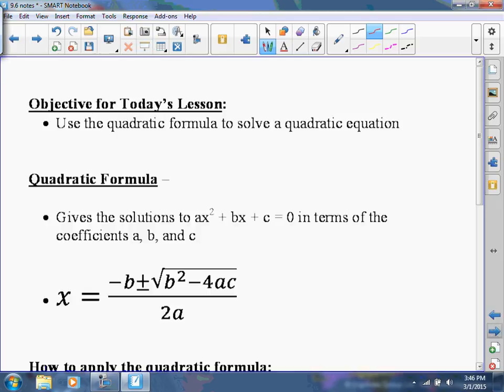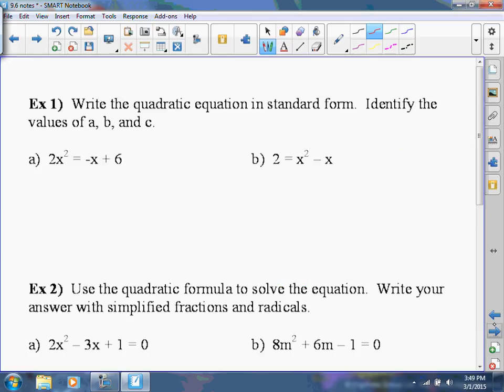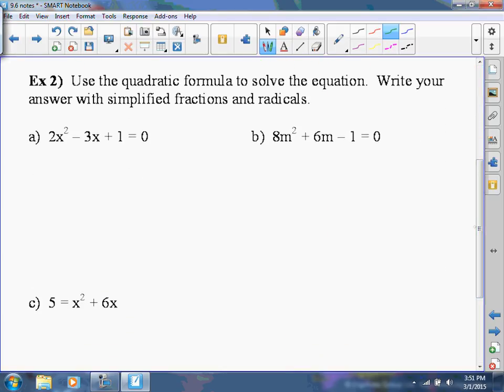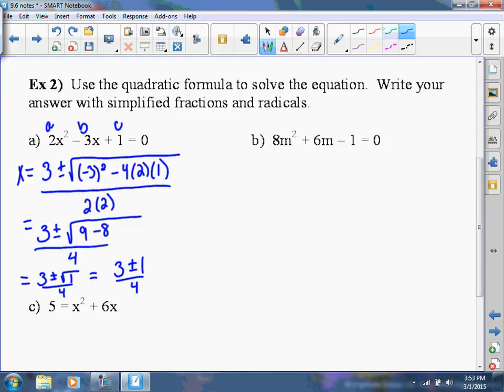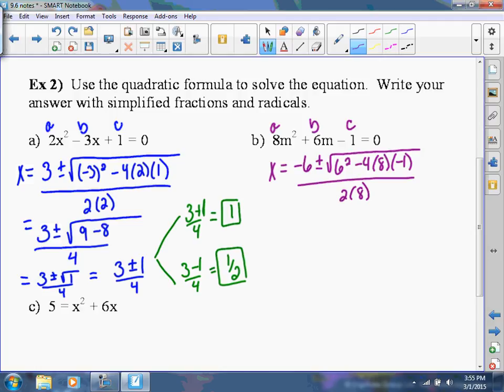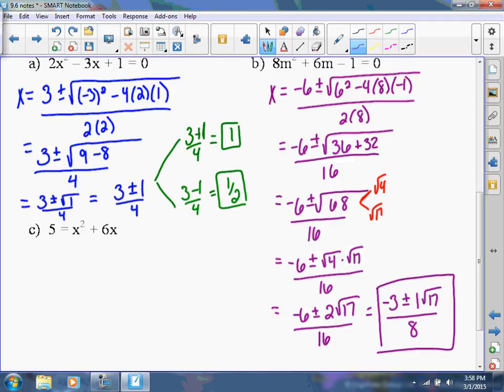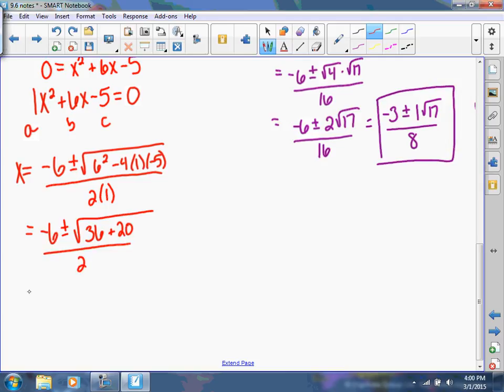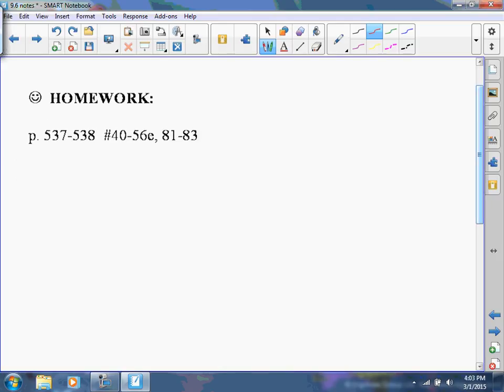Section 9.6 DBA video notes